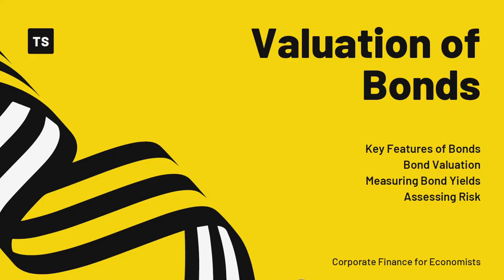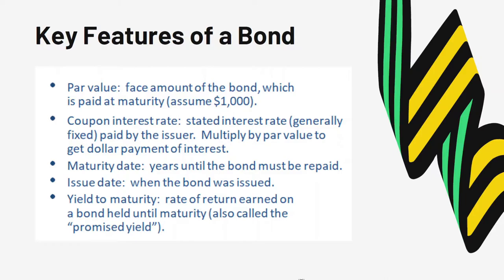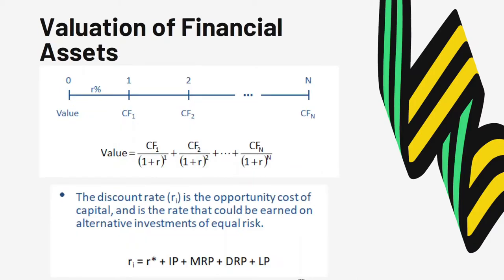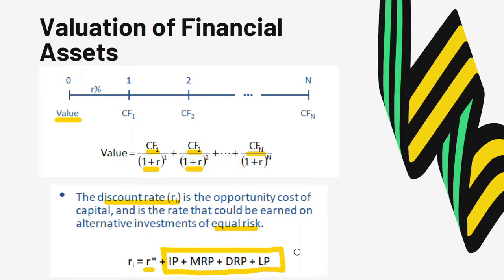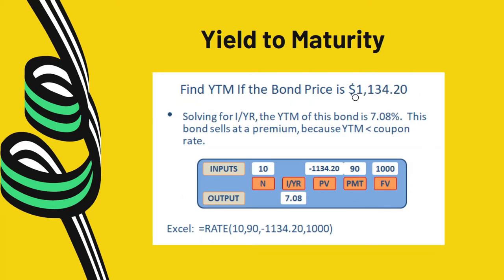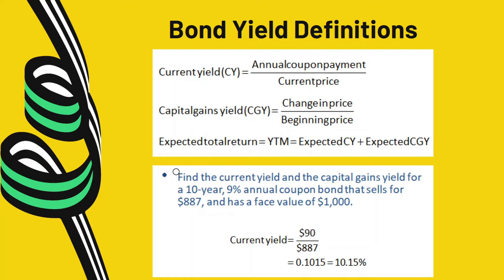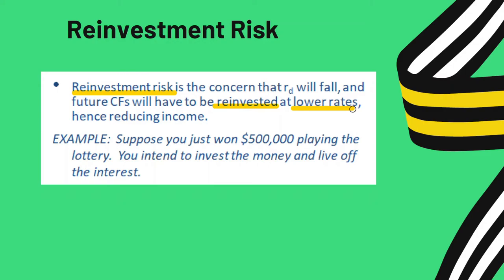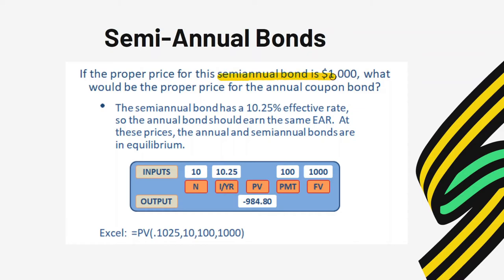L07 EBA Bond Valuation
Lecture 07 explains the characteristics of bonds and how they are valued using the discounted cash flow approach. It also discusses the interest rate risk, reinvestment risk and default risk resulting from an investment in bonds.